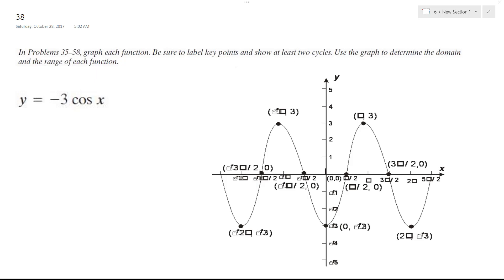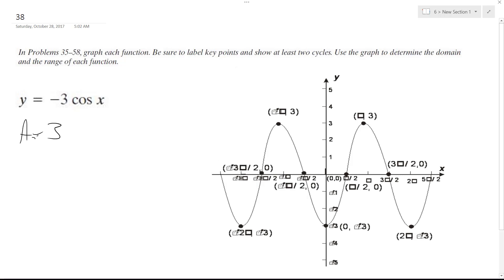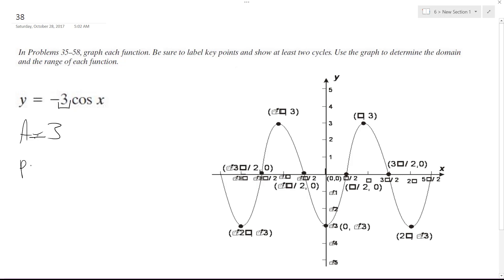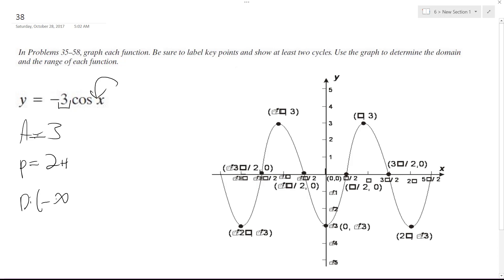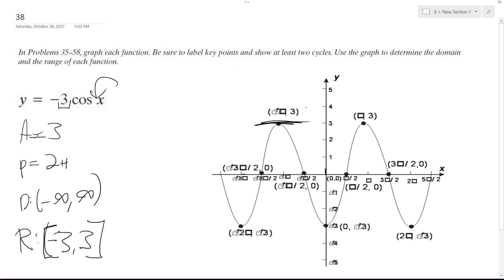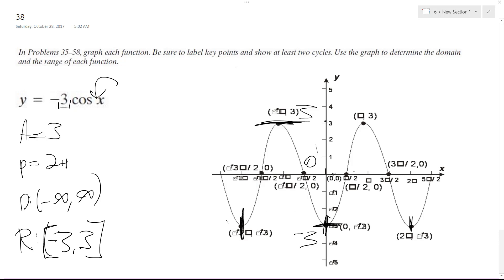y = -3cos x graph each function.